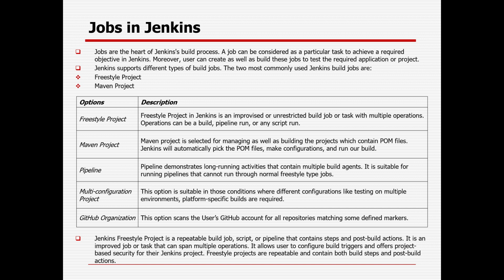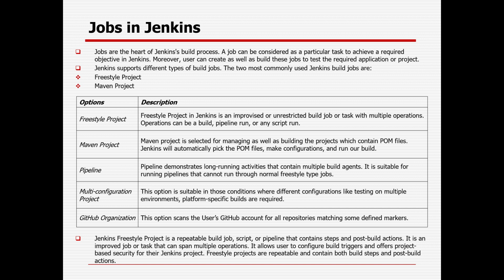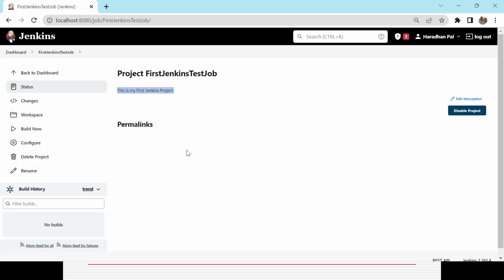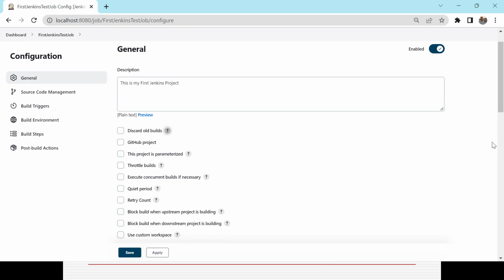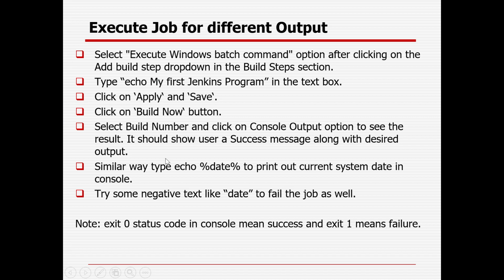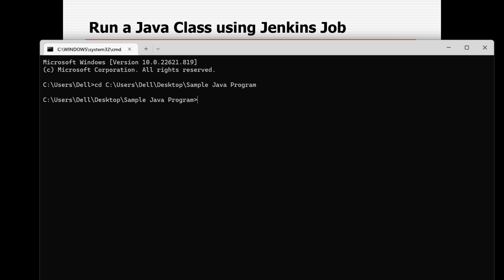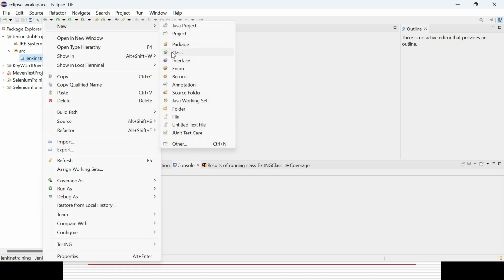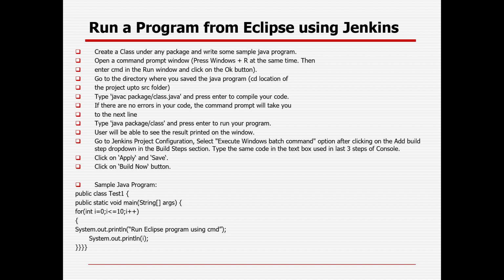Create Jenkins Project & Execute Job-Jenkins CI/CD: Master DevOps with These Essential Practices-S#2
Jobs in Jenkins
How to Create and execute a Job in Jenkins
Configure Job in Jenkins
Execute Job for different Output
Run a Java Class using Jenkins Job
Run a Program from Eclipse using Jenkins Job

CI/CD for Selenium Projects: The Ultimate Guide
Selenium CI/CD: Automate Your Tests for Faster Releases
Mastering CI/CD: Build a Seamless Selenium Pipeline
CI/CD for Selenium: From Code to Production, Explained
Jenkins CI/CD: Master DevOps with These Essential Practices
Level Up Your DevOps: Jenkins CI/CD Best Practices for Success
Jenkins CI/CD: Unleash the Power of Continuous Integration and Delivery
DevOps Mastery: Essential Jenkins CI/CD Best Practices You Need to Know